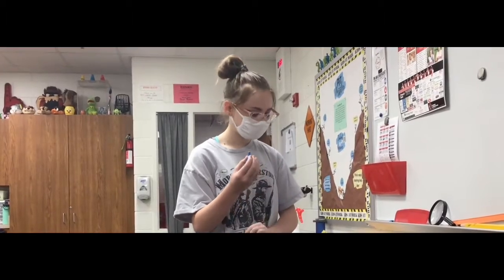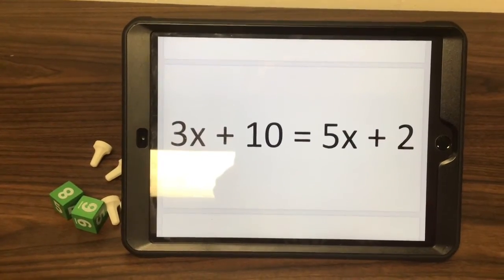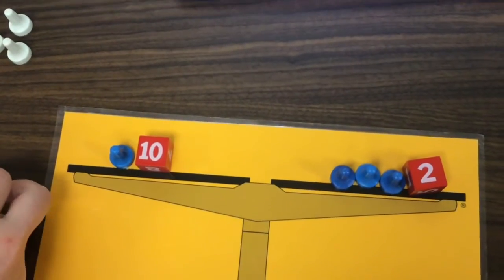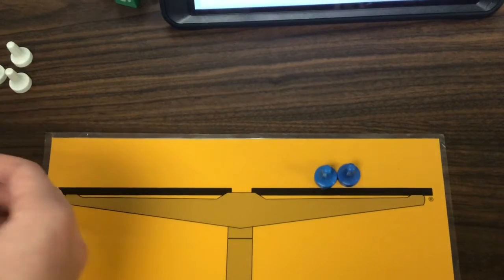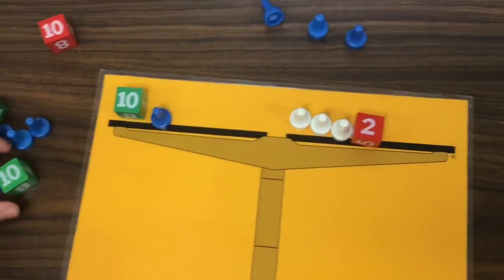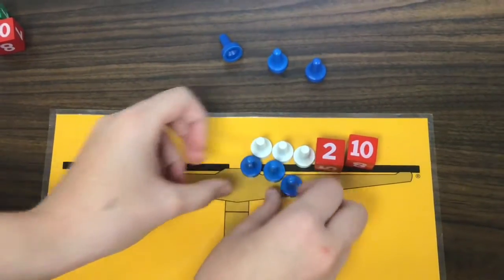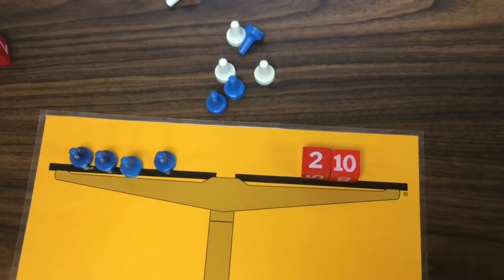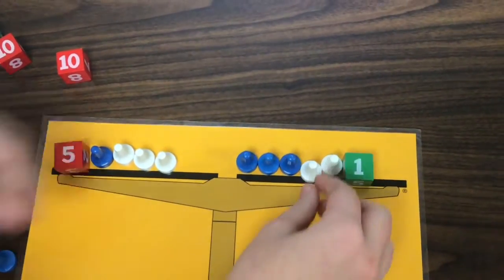Hands on equations with Haylee pd 1